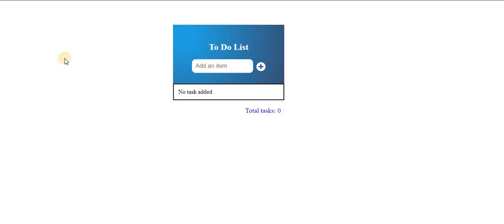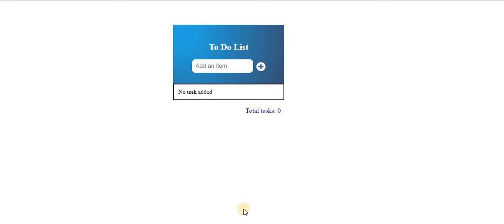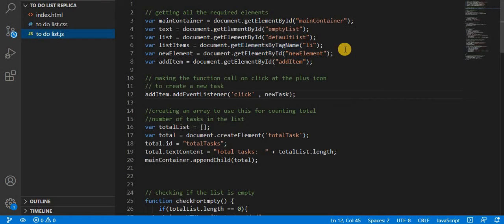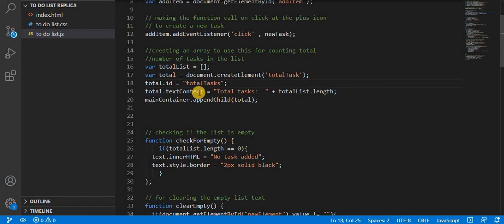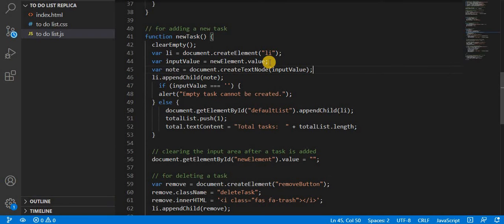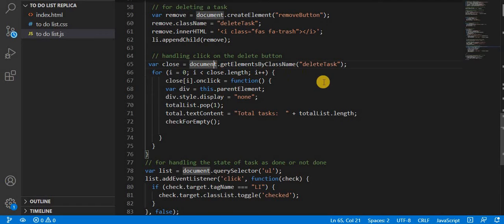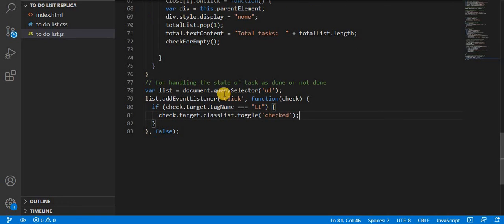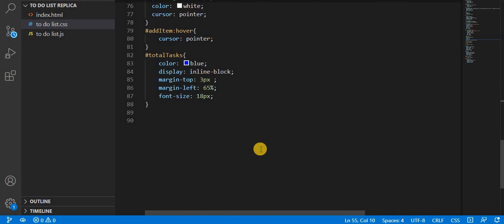to do list